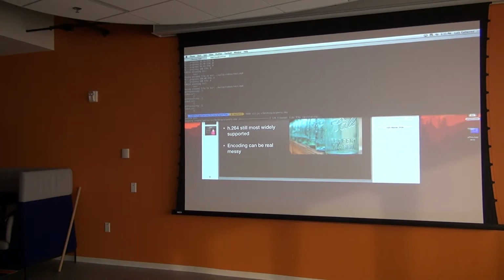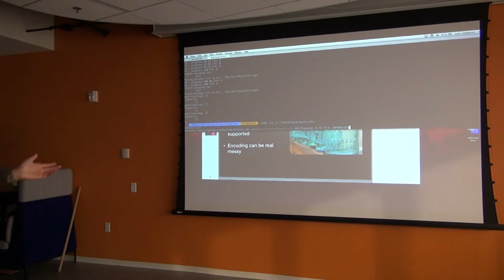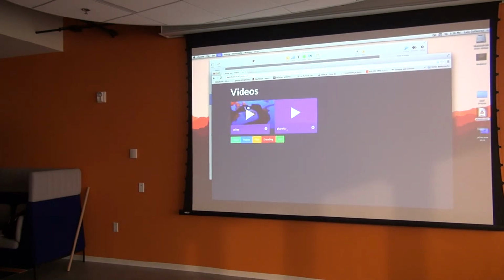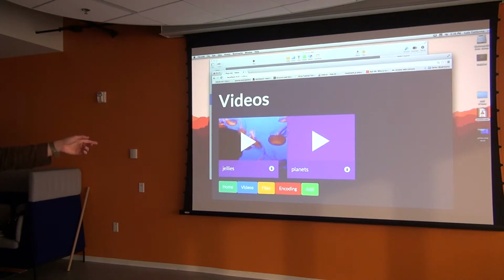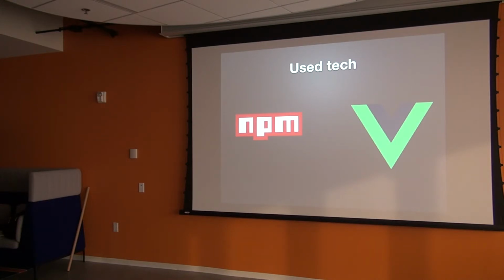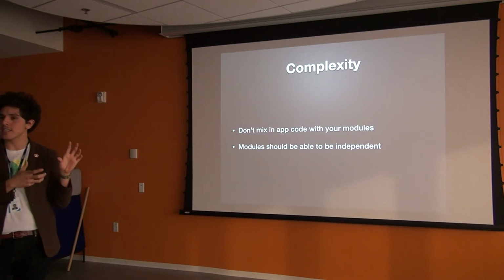Player two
The unveiling of Player two I did at the Houston.js meetup on 03/25/2014.

A node application to help you stream videos from your computer to anything with a browser. Includes xbox 360, vita, xbox one and ps4